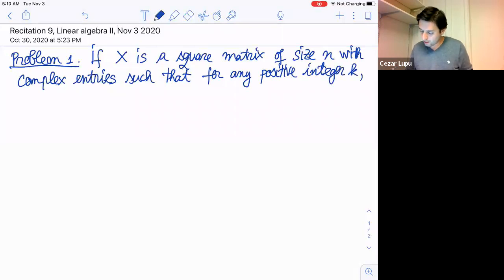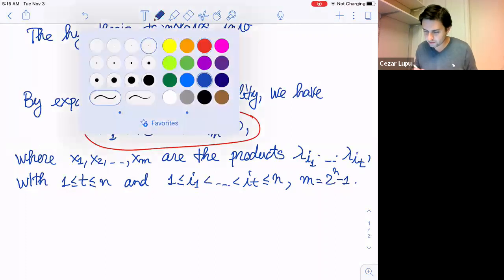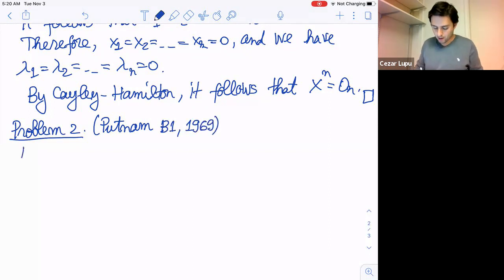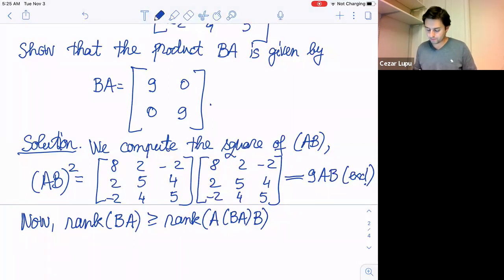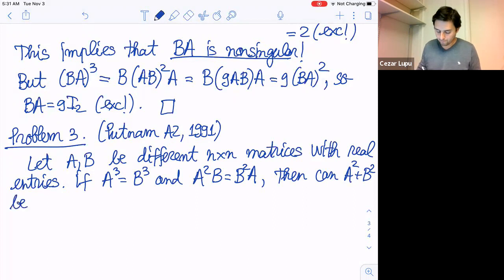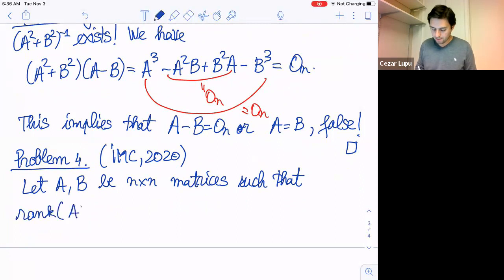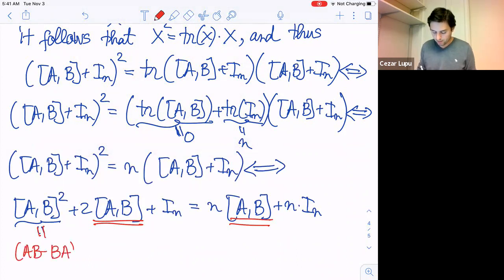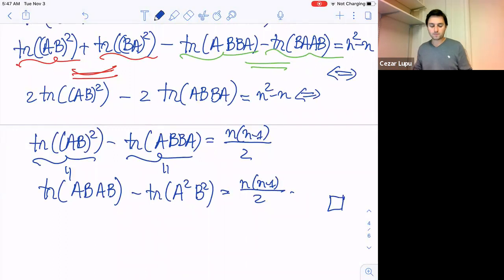Zoom Recitation 9 | TTU MATH 4000-Problem Solving for Putnam, Fall 2020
Title: Linear algebra II

Description: In this recitation we solve some linear algebra problems from some previous Putnam exams, and other international contests.